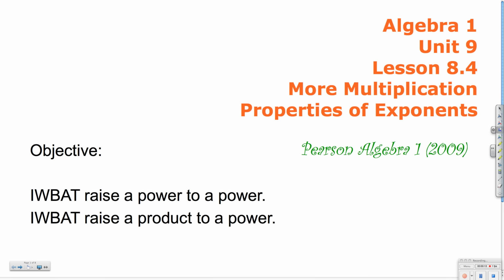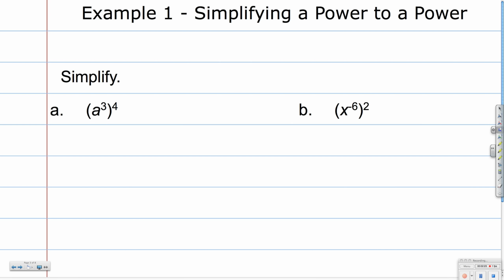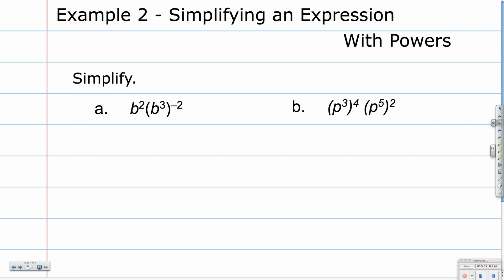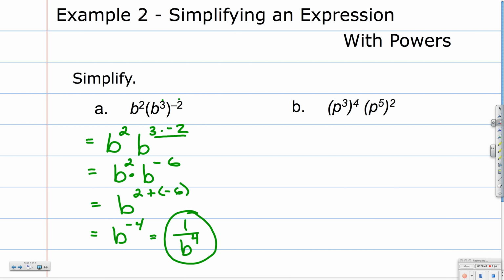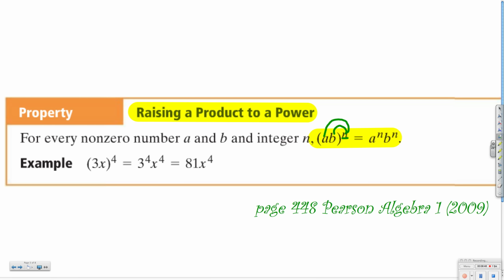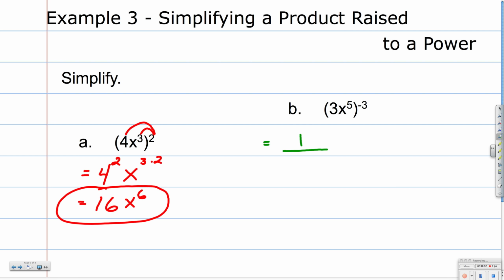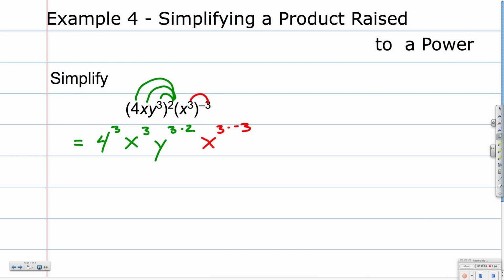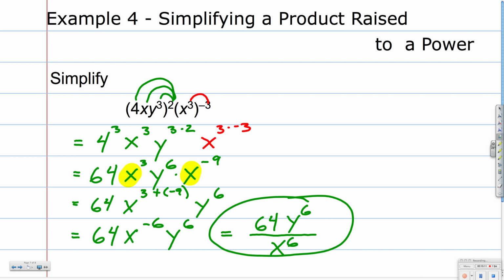8.4 Algebra 1 More Multiplication Properties of Exponents